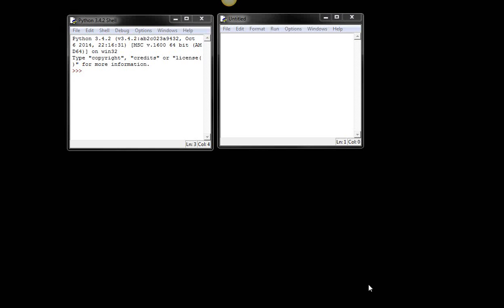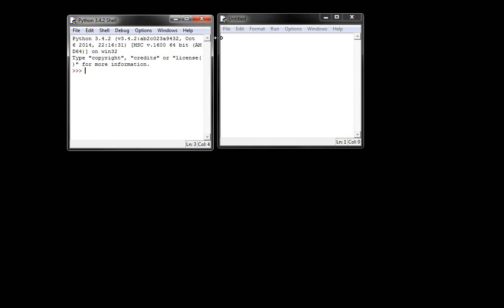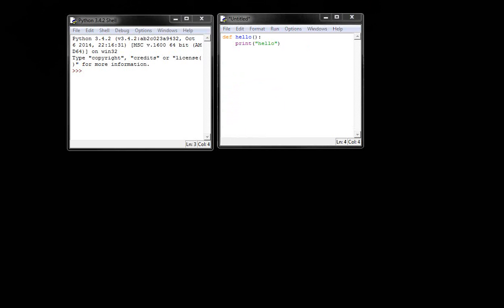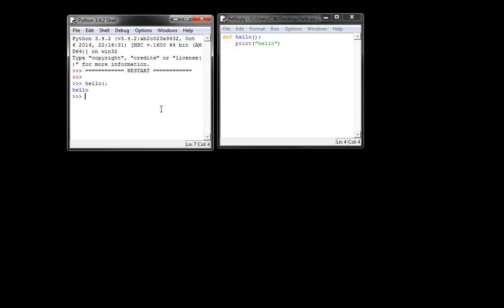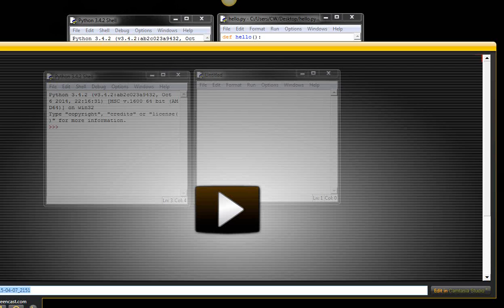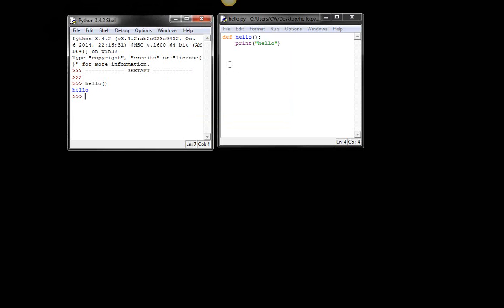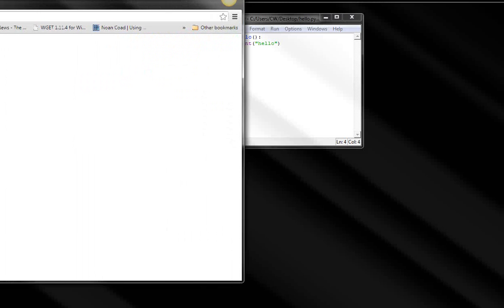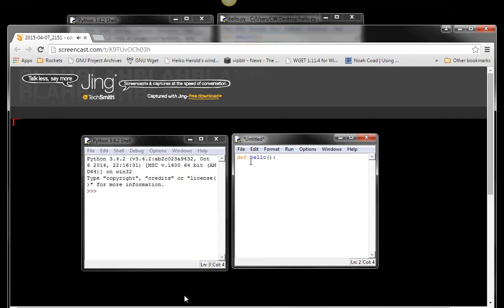how to make a JIng onscreen recording